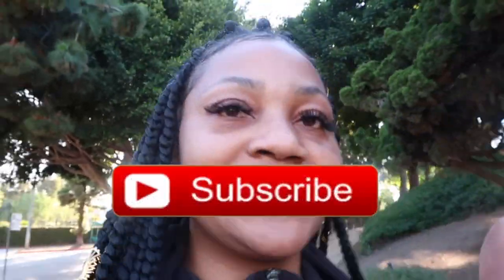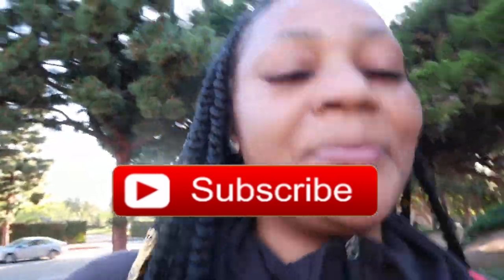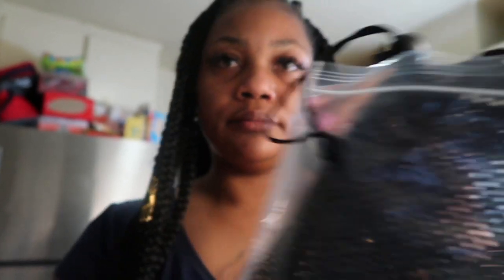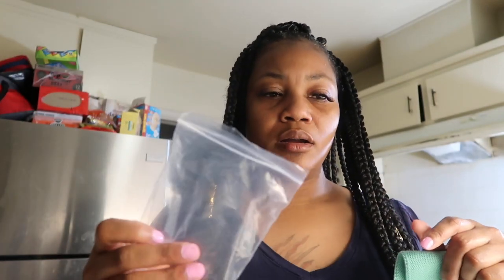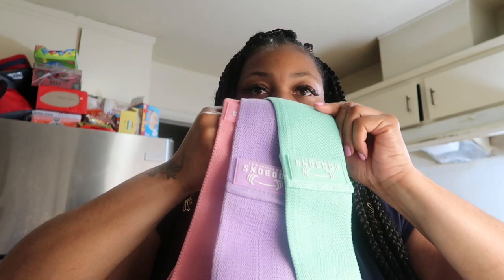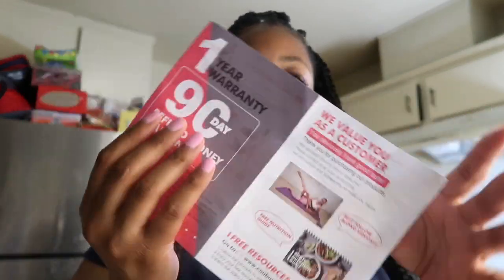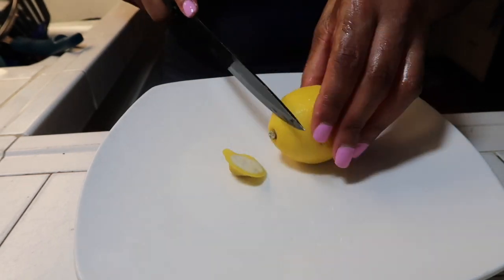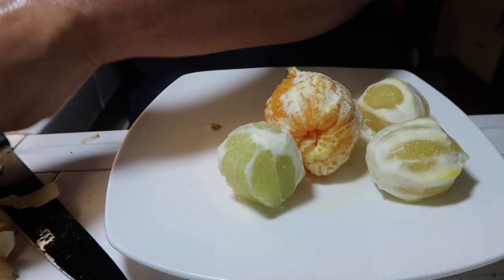MEET MY WORKOUT PARTNER/ LETS JUICE | VLOG 9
Hey Friends,
Welcome back to my glow up vlog. I have my workout partner Karen with me today!

MY FAVORITES:

BOOTY BANDS:

AMINO ENERGY:

BREVILLE JUICER NEWER VERSION: